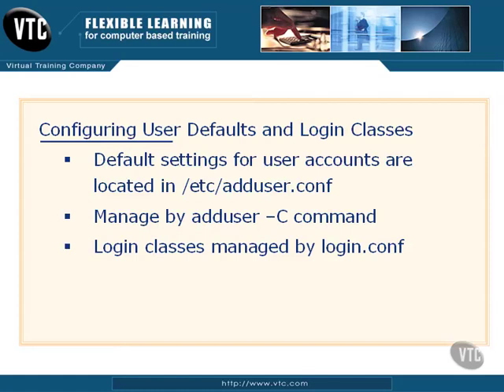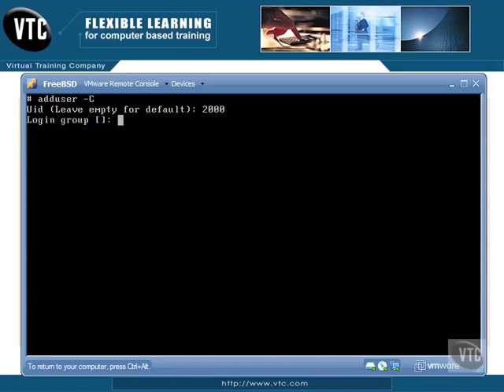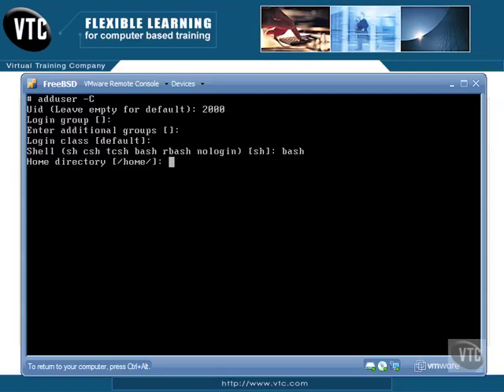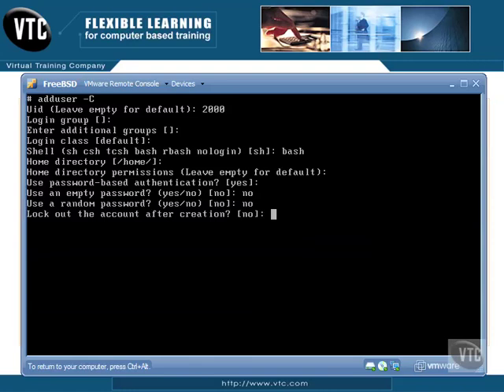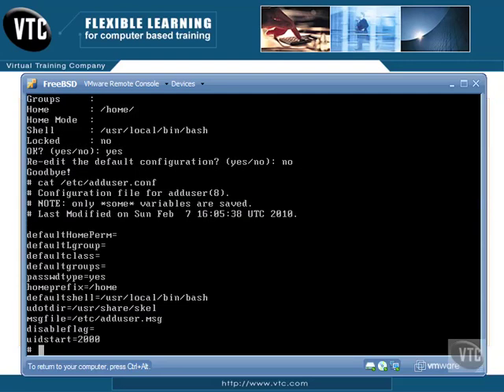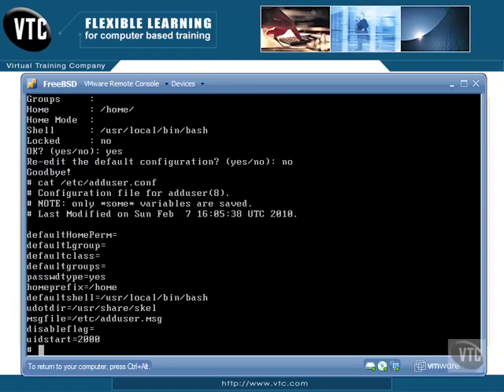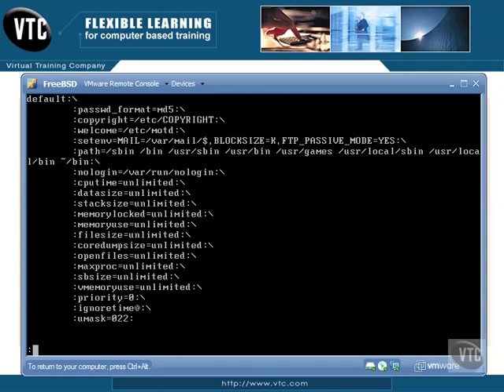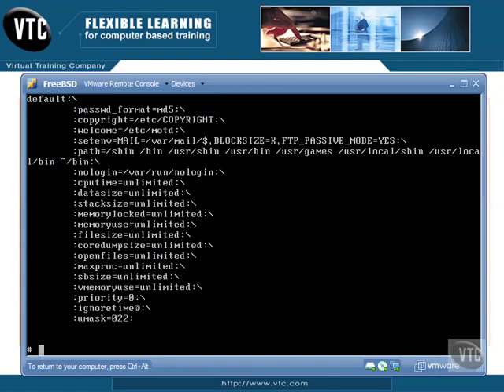03 Managing Users and Groups - 02 Configure User Defaults and Login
UNIX SYSTEM ADMINISTRATION - Managing Users and Groups